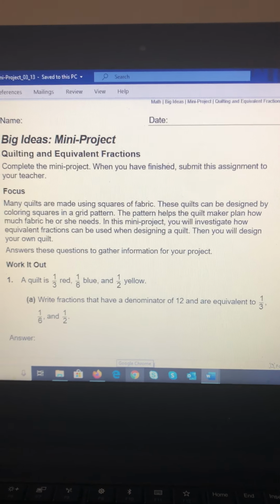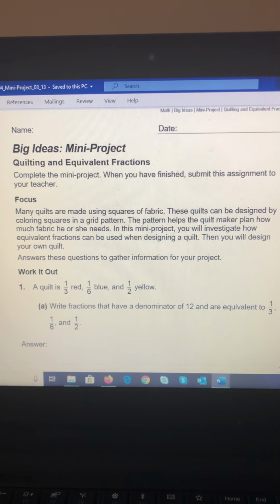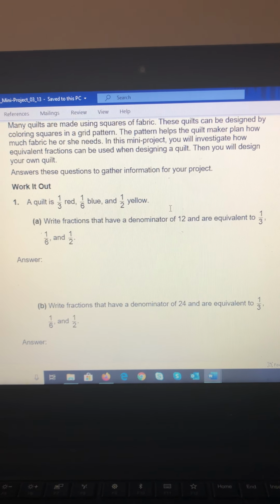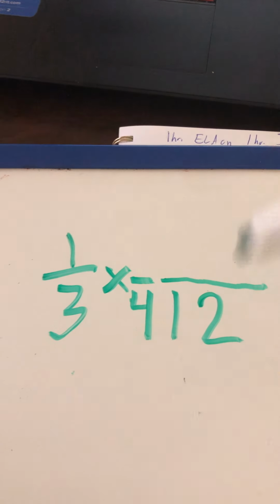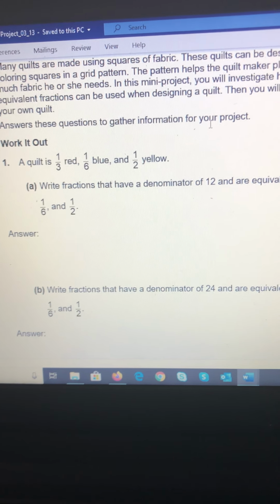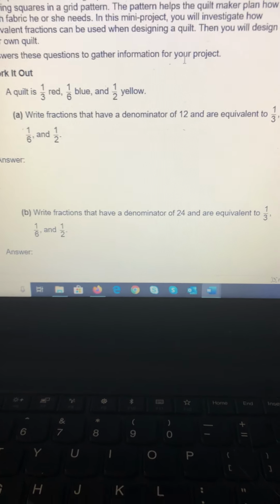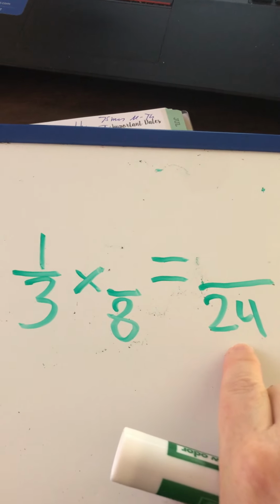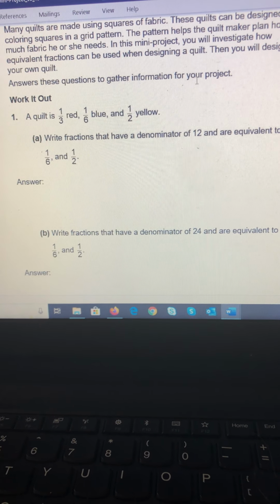Math Work Sample Fractions